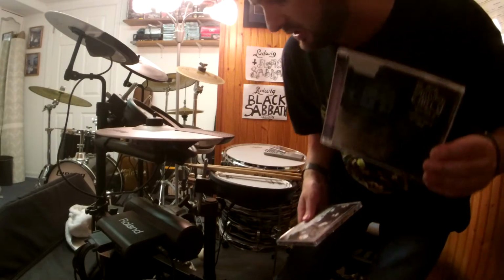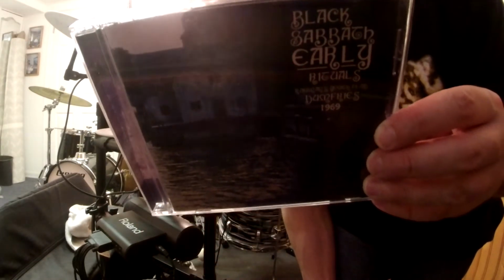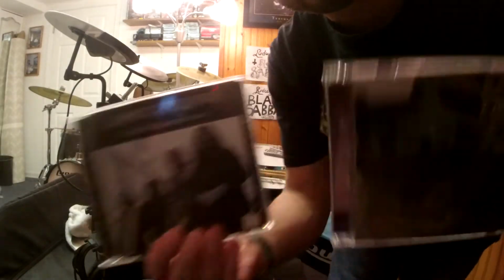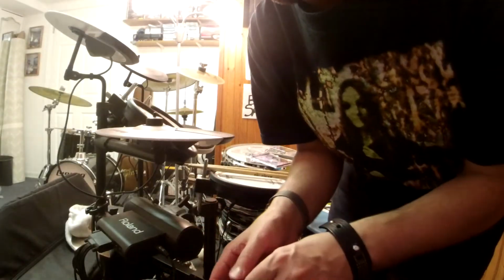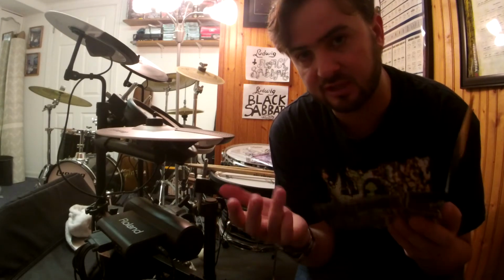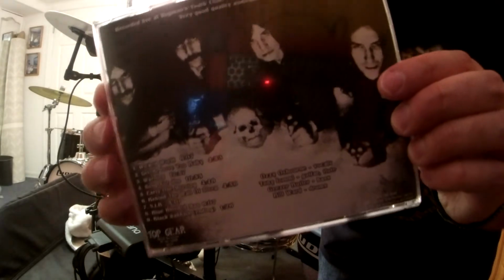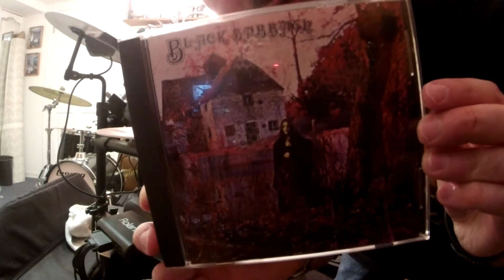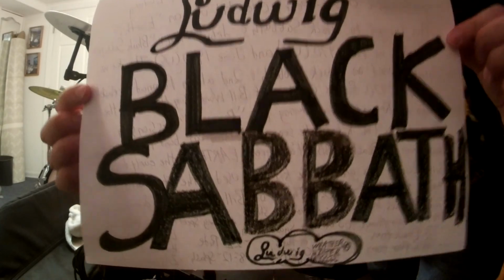Black Sabbath NIB(Live Rugman's Youth Club Dumfries Scotland Nov16, 1969)(EARLY RITUALS)(DrumImprov)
BLACK SABBATH were an English rock band formed in Birmingham in '68 by guitarist Tony Iommi(with Jethro Tull late '68 early '69), drummer Bill Ward, bassist Geezer Butler and vocalist Ozzy Osbourne.Originally the band name was EARTH before changing to Black Sabbath named after a '63 horror film with the same name.Sabbath famous and known to be the original HEAVY METAL DARK AND DOOMY METAL band to walk the face of this WICKED WORLD\M/.But if you ask Tony he would say that we were just an England rock blues band who was into horror films and thought it would be cool and unique to make music to scare people like going to see a horror film like he would do with Geezer(Terry)Butler in the early days.Black Sabbath were not into black magic at all(what they said), they just had an interest in it and would make it their band theme.Part of the reason of their sound was the fact that Tony Iommi had to detune his guitar to a low tuning(DARK SOUND)and using light gauge strings after a FREAK BLOODY accident in a SHEET METAL factory by CHOPPING OFF MIDDLE FINGER and RING FINGER TIPS by accident on his last day at work before quitting and before becoming a GUITAR ROCK GOD OF HEAVY METAL in a band called BLACK SABBATH.It's like Tony made a deal with the Devil in order to become a ROCKSTAR!Tony could not play guitar the other away around, wasn't until he was influenced by GYPSY JAZZ GOD DJANGO REINHARDT with a similar handicap, only playing with a couple fingers.Tony went home with his welding experience and molded artificial finger tips and wrapped it in leather then placed it on his fingers.Sabbath went on to record their first debut self titled album called Black Sabbath in 12hrs(recorded live with few outtakes in the studio)in Oct '69(some outtakes recored in Nov '69)and making their first successful single "Evil Woman" in '70.Sabbath's first major exposure came when the band appeared on John Peel's Top Gear radio show in '69.The cover was eerie with a black witch figure in a black cloak on the front cover(18 year old model Louisa Livingstone and is still alive today)with an inverted crucifix pictured inside the sleeve of the debut.Photographer Keith McMillan brought the model to an eerie location outside of London to the 15th century Mapledurham Watermill house on River Thames in Oxfordshire at a brutal cold 4am morning with some dry ice, smoke machine, a dead crow, and a live black cat to shoot the picture and capture the vibe(sounds like witch craft).The photo was boiled to create a relic effect.Terry "Geezer" Butler practicing Aleister Crowley's black magic with a book giving to him by Ozzy claiming he saw a black figure in his black painted room with inverted crosses scaring him to DEATH.Geezer's experience inspired him and the band to write their opening track "Black Sabbath" which is a tritone riff(distance between 1 note to another)and you would be beheaded if played in a church in ancient colonial times.The SOUND OF SATAN!The band would release the beast to the press and later paying for it as RIOTS, BURNING CHURCHES, canceled tour dates and angry fans in CLOAKS and CANDLES were literally picketing, protesting and threaten the band to stay away claiming they were SATANIC WORSHIPPERS.One person almost STABBED Tony in the early days!"N.I.B." Nativity In Black(incorrect).Geezer Butler wrote the lyrics/composed the song about Lucifer/Satan "immortal man" falling in love with a woman.Ozzy recalls being stoned out of his mind tripping and looking at Bill Wards face and goatee stretching pointy like a pen nib.Different lyrics on this version!I am positive it was Bill Ward's '60's Ludwig grey ripple oyster pearl wrap kit on the debut album and the rare '69 and '70 live recording bootleg albums(Black Sabbath's "Early Rituals "Live in Dumfries Scotland Nov 16 '69 "Rugman's Youth Club" and Black Sabbath's Live in Lausanne Switzerland on April 29, '70 "Electric Circus")Ladies, Gentlemen BEWARE OF BLACK SABBATH!
Black Sabbath and their gear
Tony Iommi–guitar mid 60’s Gibson SG Special "Monkey SG" Laney Stack with 2 4x12 speaker cabinets for each, 60 watt amp heads per stack
Geezer Butler–bass Fender Laney Stack with 2 4x12 speaker cabinets for each, 60 watt amp heads per stack
Bill Ward–drums Ludwig 4 piece kit
Ozzy Osbourne–vocals Vox 100watt p.a. amplifier with 2 Vox columns with four 10" speakers in each of them
Bill Ward's supposedly Ludwig '60's Grey Ripple Oyster Pearl Drum Kit used on the album(Theory)
22x14 Bass Drum Ludwig Speed King Bass Kick Pedal
14x5 Supra-Phonic 400 Chrome Snare Drum
12x9 Rack Tom
18x16 Floor Tom
Zildjian Cymbals with Ludwig/Premier Hardware
14 Hi-Hat
18 Crash Ride
22 Ride
8"-12" Splash
Gear
RolandmicroCubeAmp(JCClean/SlapbackDelaySetting)
RolandTDK-4PV-Drums(BlackSabbath/BillWardSettings)
BossBD-2BluesDriver
BossGE-7Equalizer
VicFirthSD4ComboSticks
LudwigSpeedKing
LudwigCymStand
LudwigClassicMaple14"BlackOysterPearlFloor
LudwigThrone
ZildjianLV-8010"Splash
BlackSabbath'70Shirt